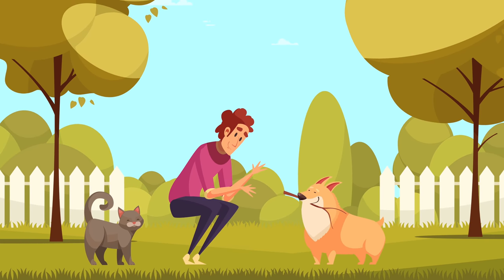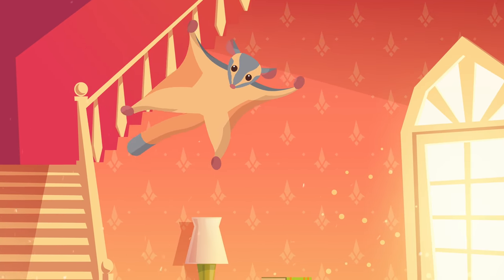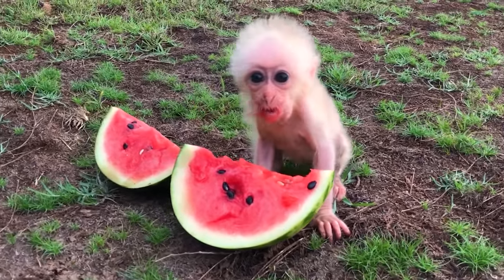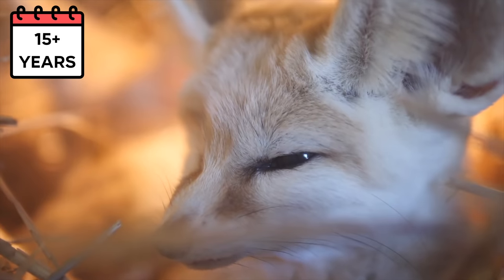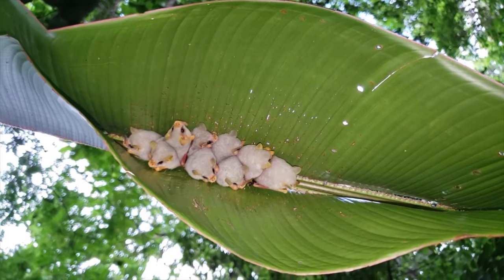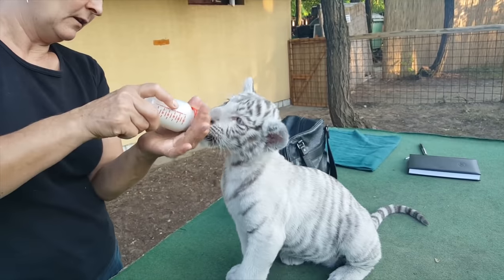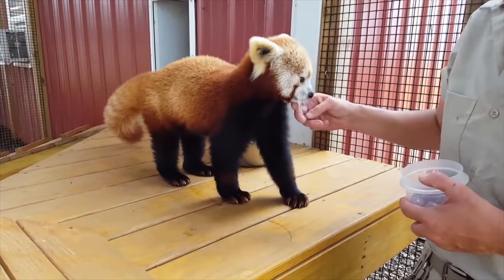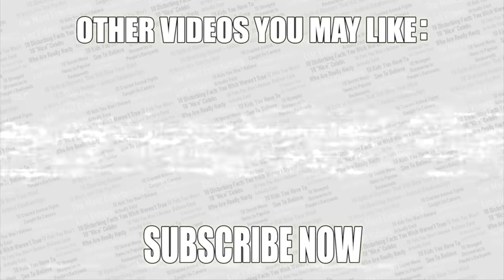Cute Exotic Animals You Can Own As Pets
Top 10 Cute Exotic Animals You Can Own As Pets

Description:
Charlie from Top 10s counts down the top10 Cute Exotic Animals You Can Own As Pets! Here are some of the most cutest and exotic animals from around the world that you can actually own as a pet! From very rare bats to baby tigers and red pandas these animals are so adorable and unusual!